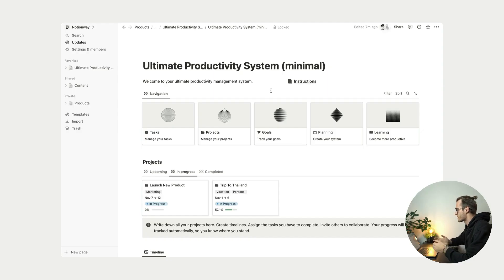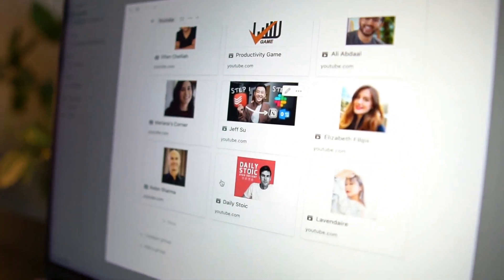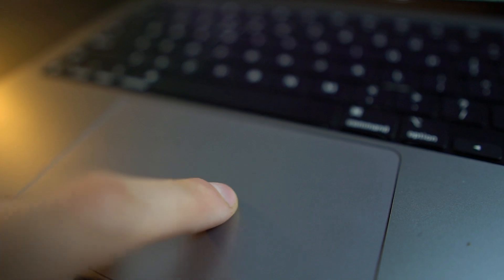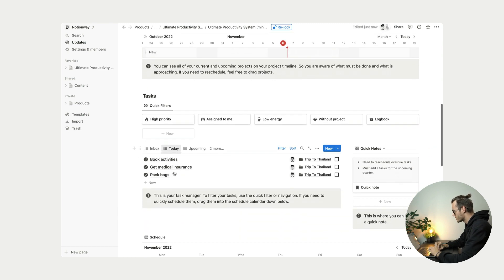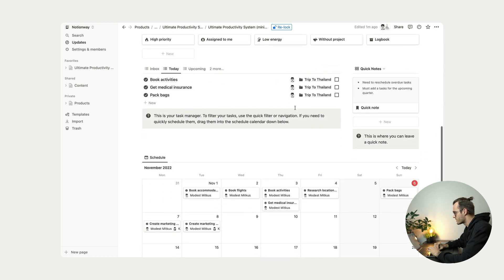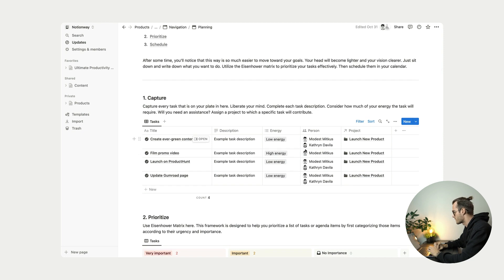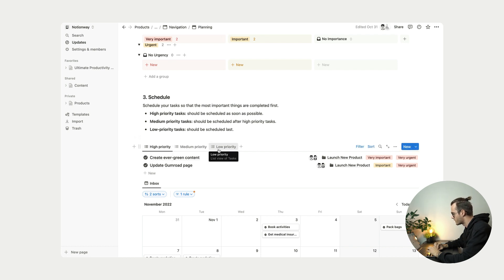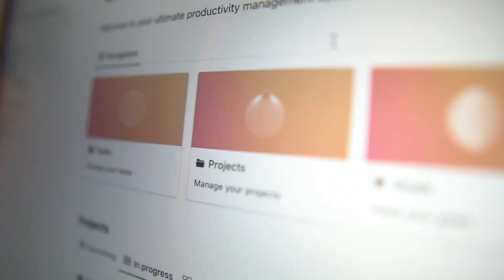Notion Ultimate Productivity System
Become twice productive and get things done with Notion Ultimate Productivity System.

Notion Ultimate Productivity System will help you complete more tasks, projects, and goals while staying in complete control of your productivity.

It's a complete productivity system for individuals and businesses, right inside Notion. Created to ease the pain from all the outgoing projects and tasks. Based on the GTD method, fueled with a powerful set of features for better task management.